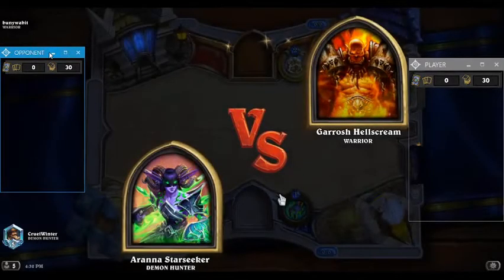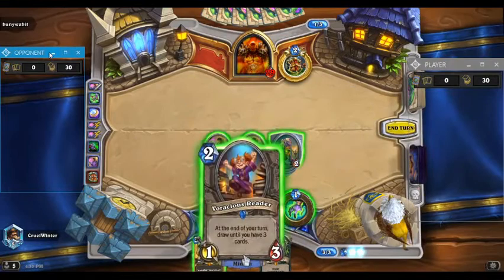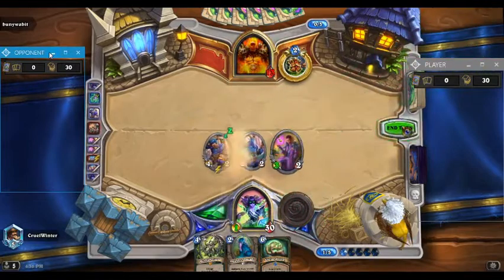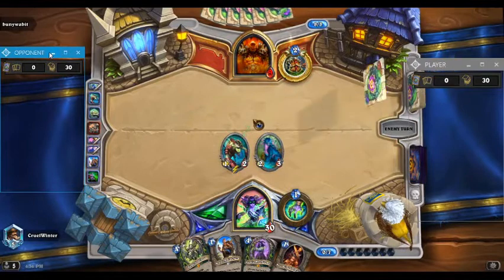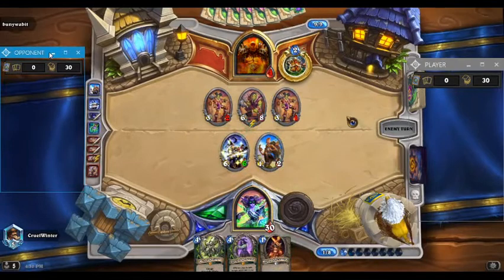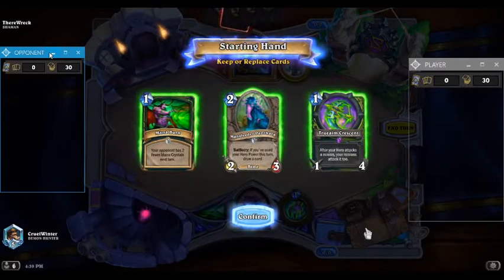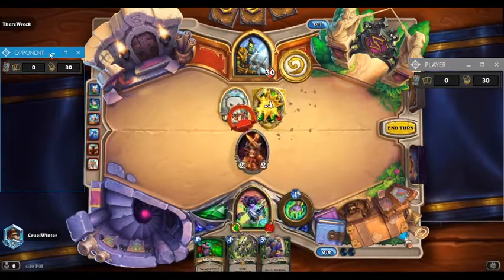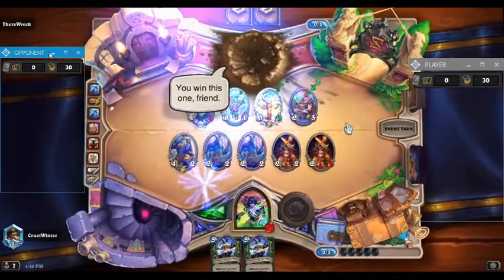Aggro Demon Hunter is INSANE! - Scholomance Academy | SamSeesGhosts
Aggro Demon Hunter is an incredibly powerful deck on the first day! There's a ton of burst and consistent threats.